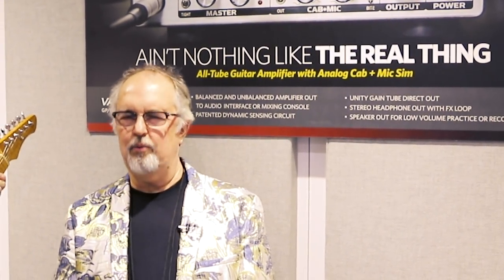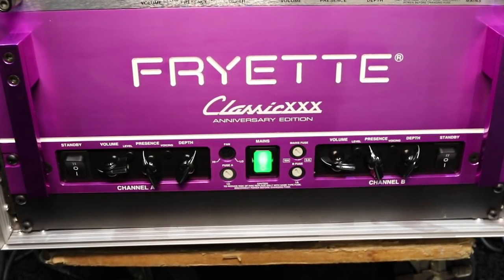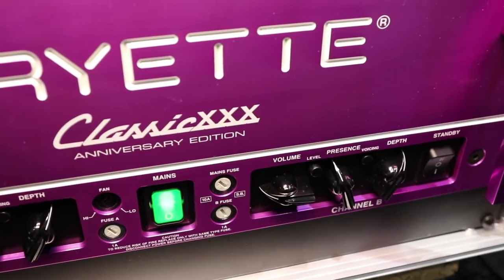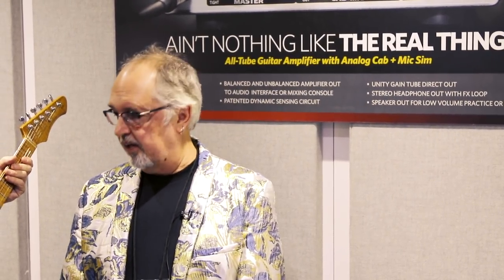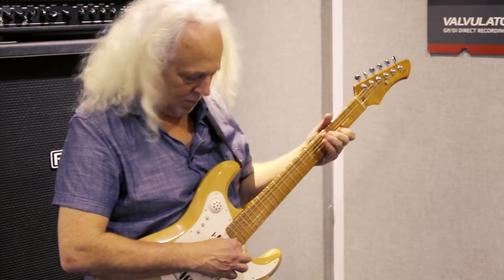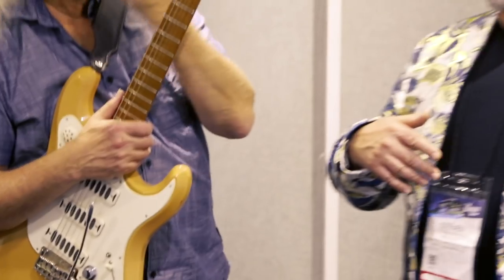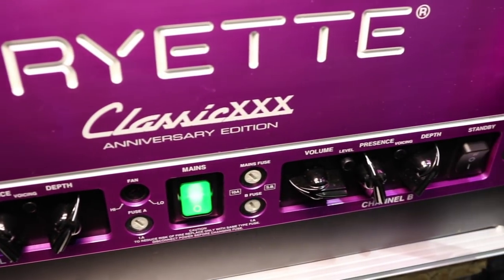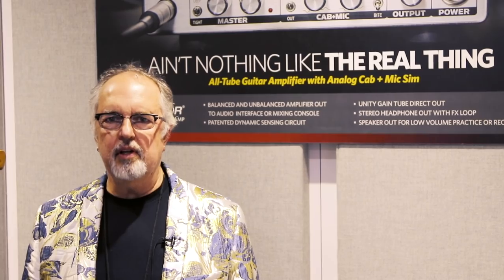Fryette Classic XXX Anniversary Edition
Steve Fryette and David Torn show us the Fryette Classic XXX 30th Anniversary Edition power amplifier at Winter NAMM 2019